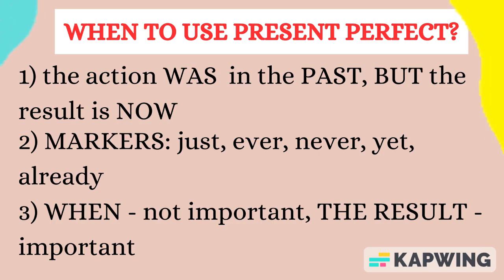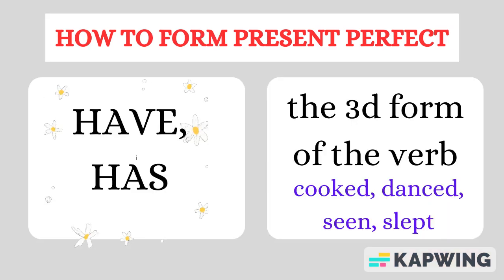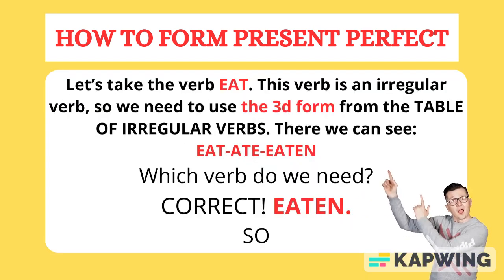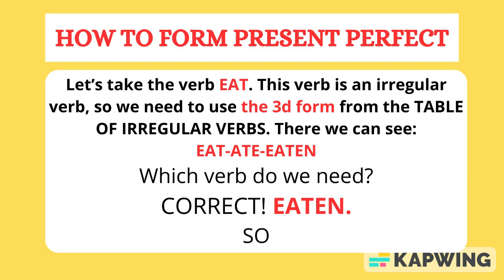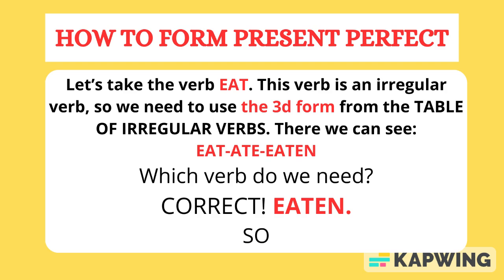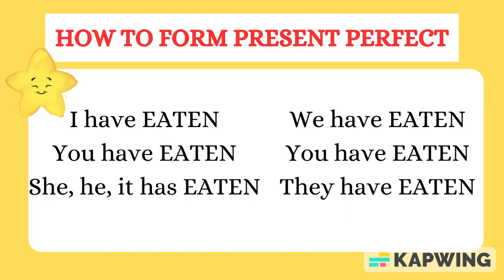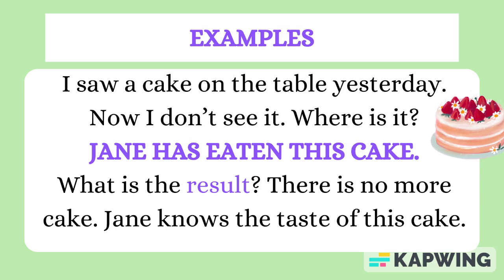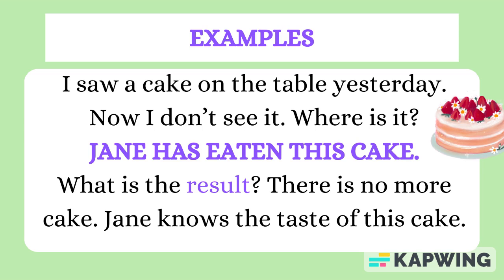PRESENT PERFECT. POSITIVE. Master the Present Perfect grammar and practice!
Hello, dear guest! In this video, you will learn WHAT is the PRESENT PERFECT TENSE. How to form POSITIVE/AFFIRMATIVE SENTENCES in the Present Perfect tense. Also, you will discover the secret - WHEN WE USE THIS TENSE AND WHY. I hope you will enjoy this video! Sorry for the audio, sometimes it is not very clear here, but I hope my next video will be better.

I recommend you pause Exercise 1, write down the answers, and only then check yourself. The same - for Exercise 2. Please stop the slide - write down the answer or literally answer these questions without writing down and ONLY THEN - check yourself.

Thank you for visiting EnglishLi. Let's nail it!